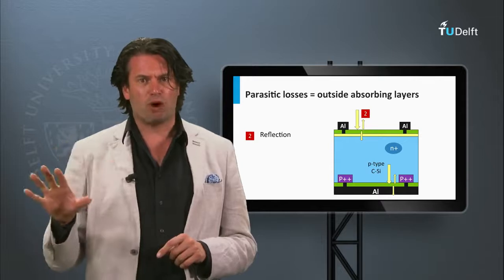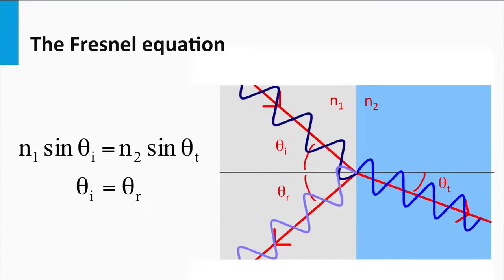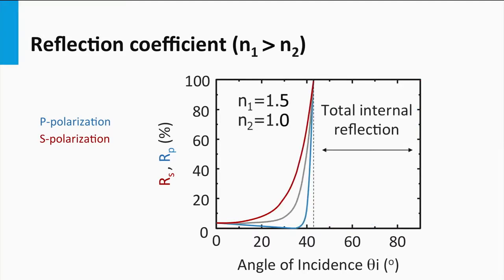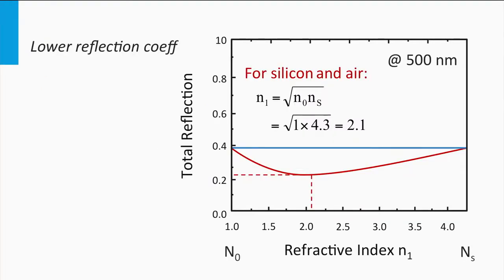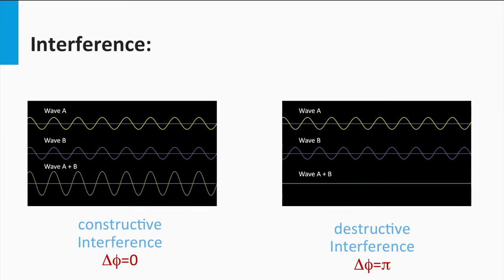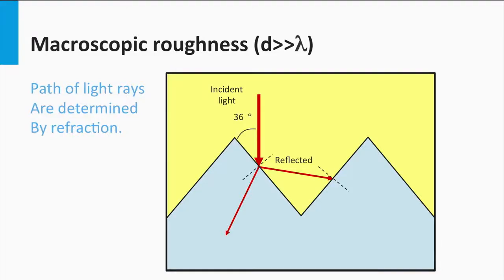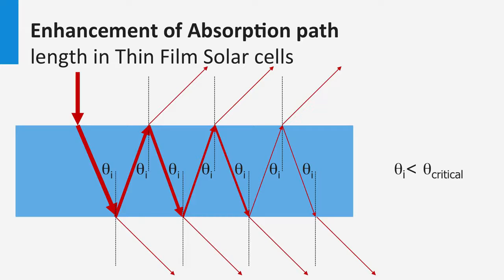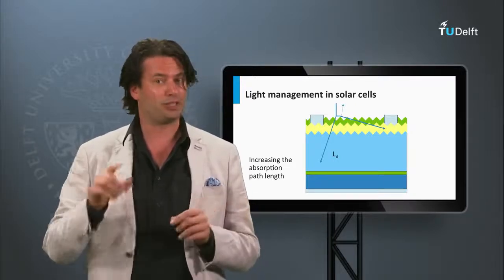26-Light Trapping 2